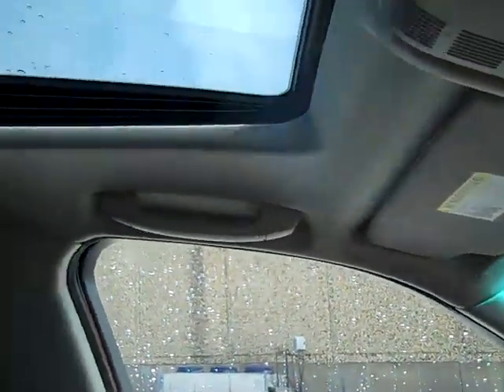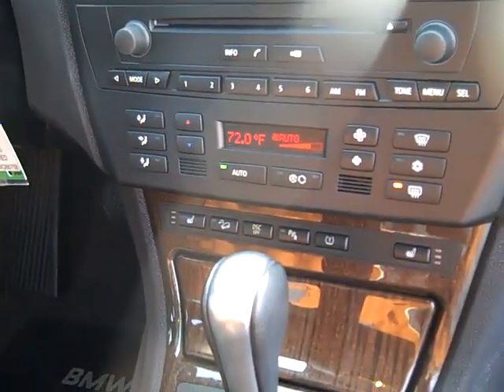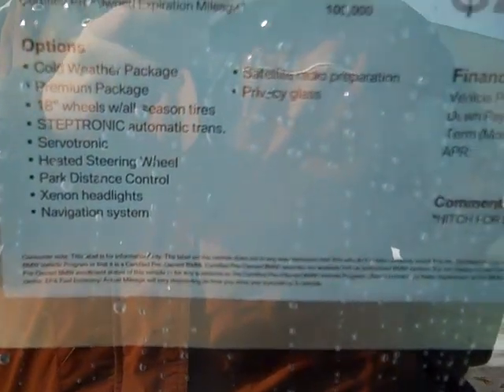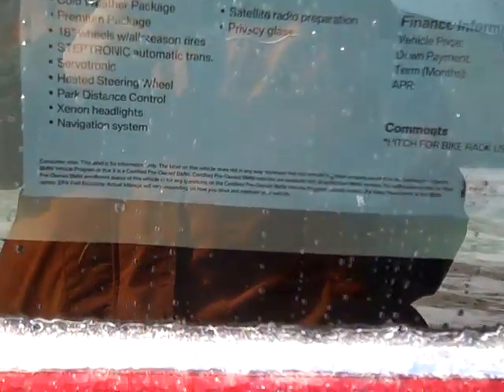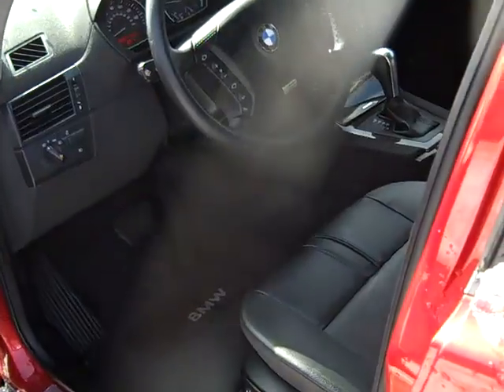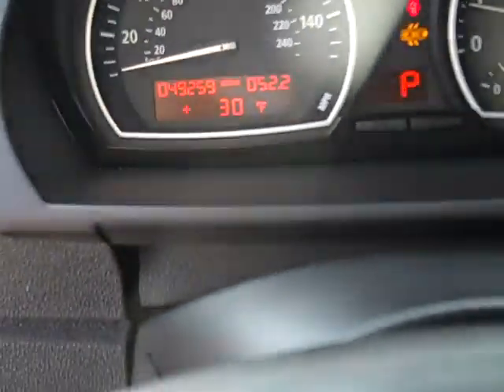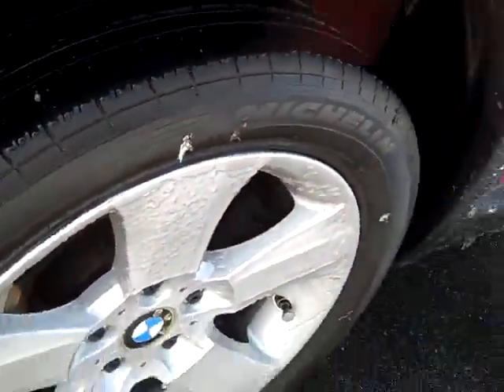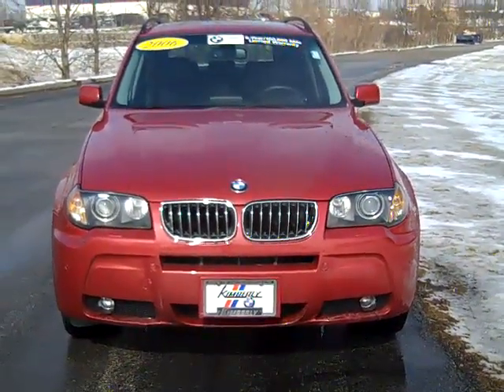The 2006 BMW X3 is now at Kimberly Car City (X2794A)